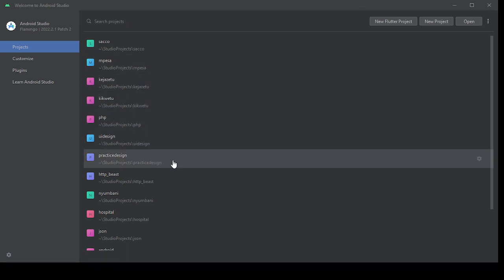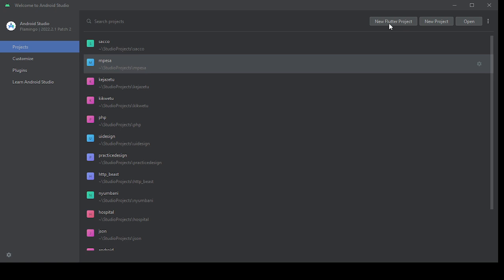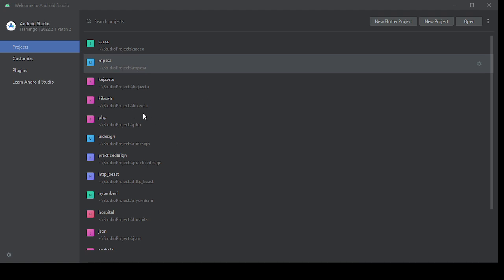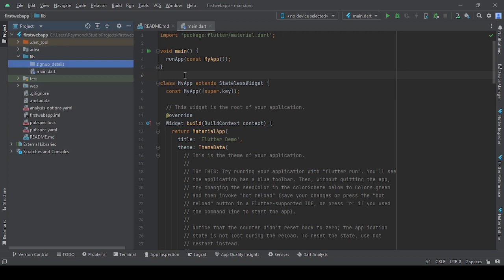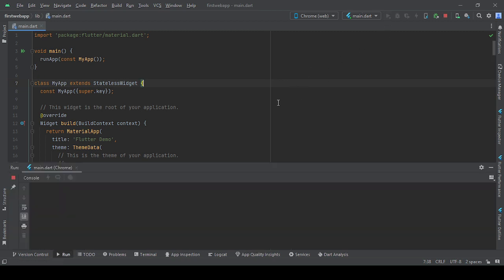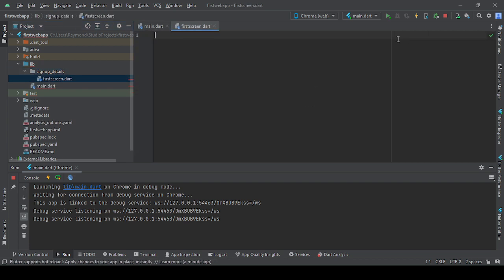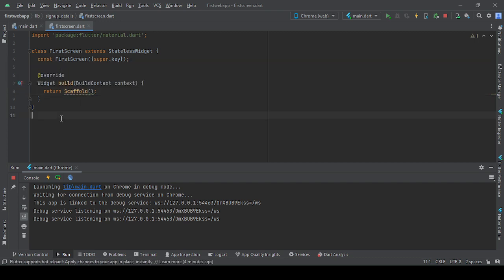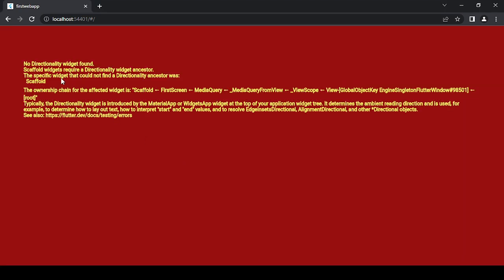How to create a flutter web application with android studio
This is a simple description of how to create a simple template of a flutter web design
PART 1